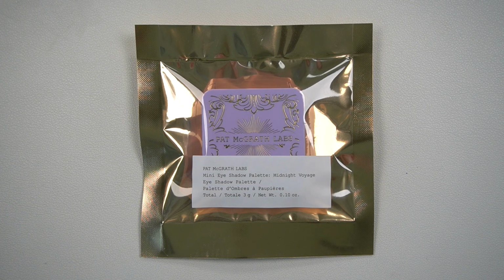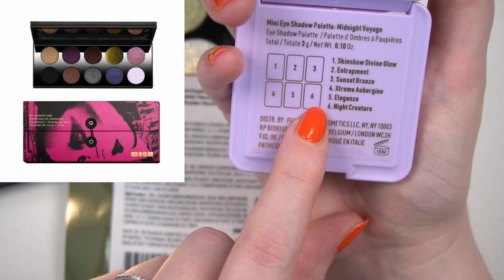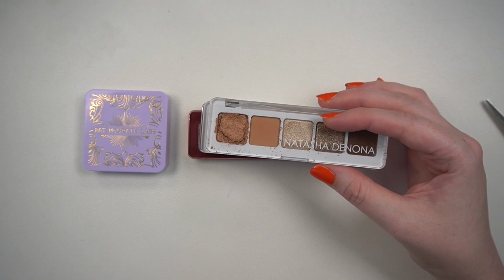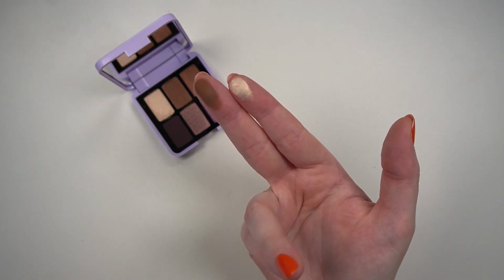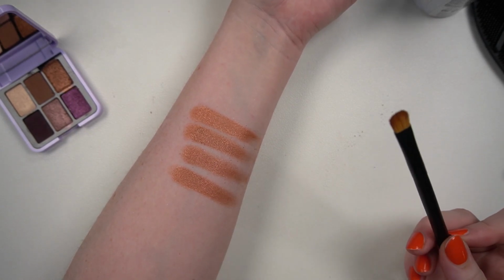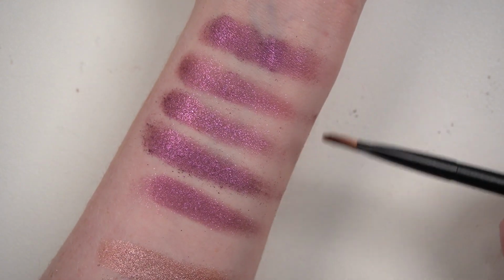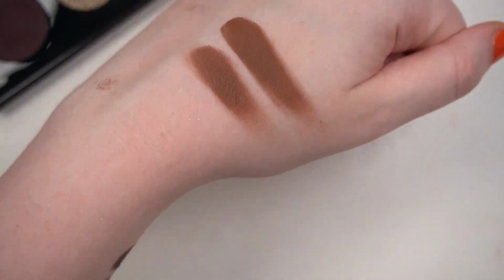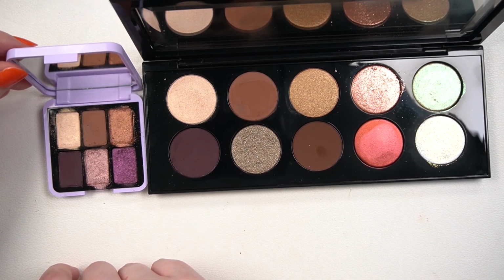*New* Pat McGrath "Midnight Voyage" Mini Eyeshadow Palette: Live Finger/Brush Swatches & Comparisons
☆ Pat McGrath Mini Palette
☆ Pat McGrath Mothership Bronze Seduction Palette
☆ Pat McGrath Mothership Divine Rose II Palette
☆ Pat McGrath Mothership Subversive Palette
☆ Pat McGrath 5 pan Palette
☆ Pat McGrath Artistry Wand

☆ Rephr 02 Brush
☆ Sigma Switch Brush Cleaner
☆ Rephr 28 Brush
☆ Tarte Maracuja Miracle Mist
☆ Smashbox Shadow Primer
☆ Sigma E65 Brush

★ Timestamps ★

Intro - 0:00
Size/Cost Comparisons to Other Pat McGrath Palettes - 8:05
Size/Cost Comparisons to ND & Huda Palettes - 12:35
Swatching Methods - 15:22
All Shades Swatched - 17:57
*New* Shade (Bronze Venus/Sunset Bronze) Swatched with Different Methods - 24:19
Eleganza (Divine Rose II) & Night Creature (Subversive) Swatches - 27:59
Swatch Comparisons to Bronze Seduction -  33:12
Final Thoughts - 40:57